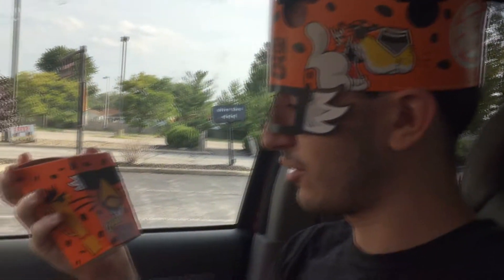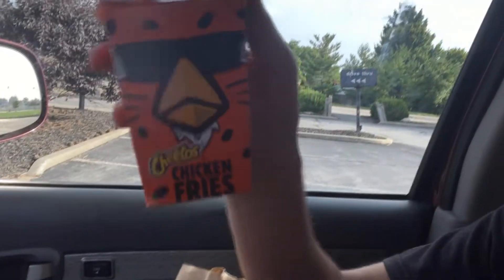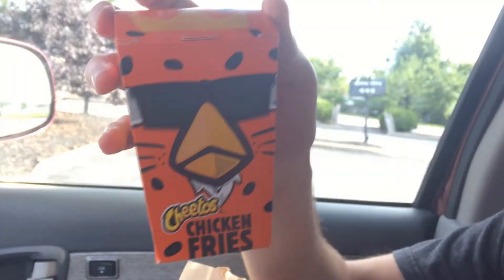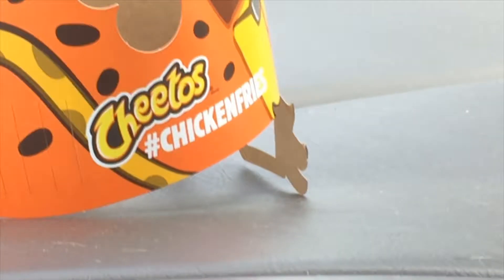*HONEST* Cheetos Chicken Fries Review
I can feel Chester inside me right now.